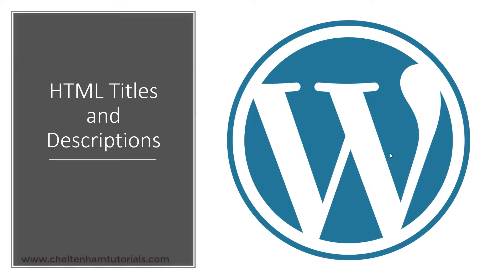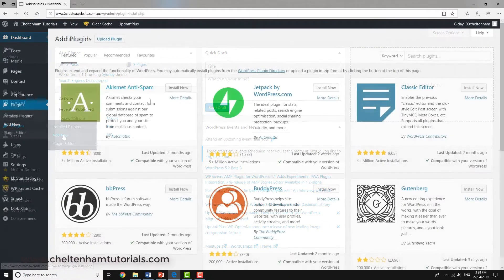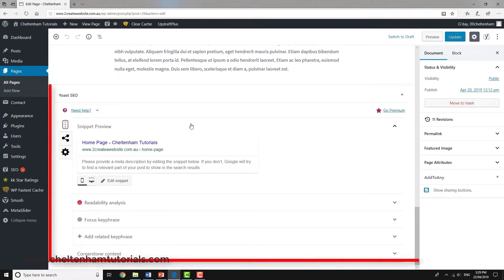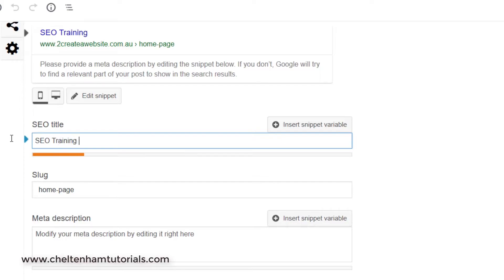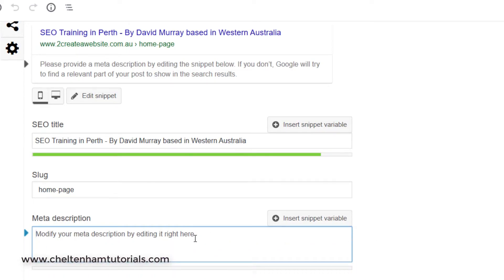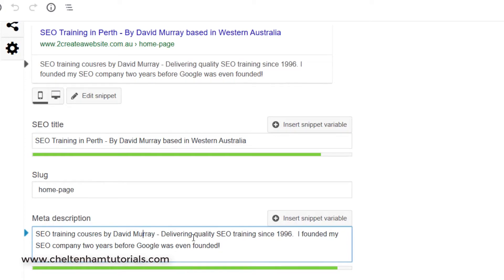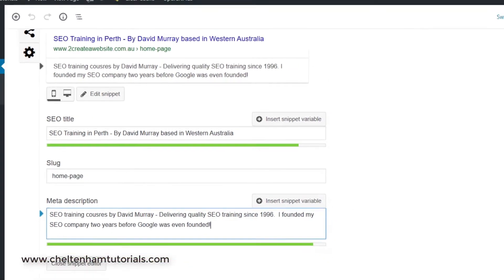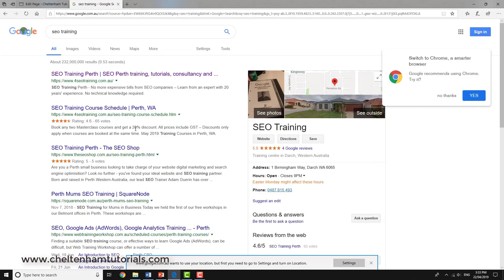#044 WordPress Tutorial - HTML Titles and Descriptions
WordPress Tutorial - HTML Titles and Descriptions